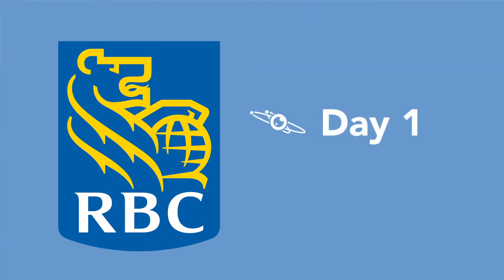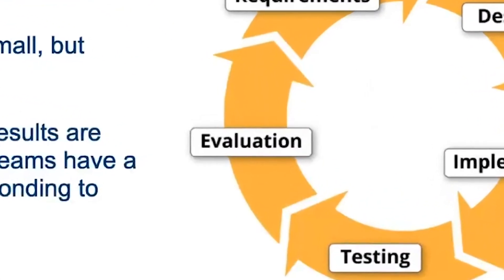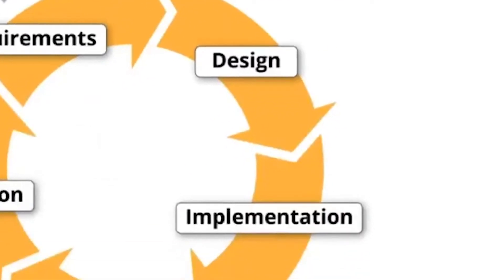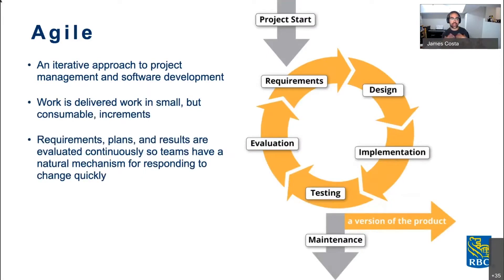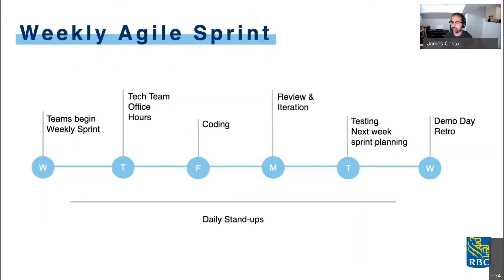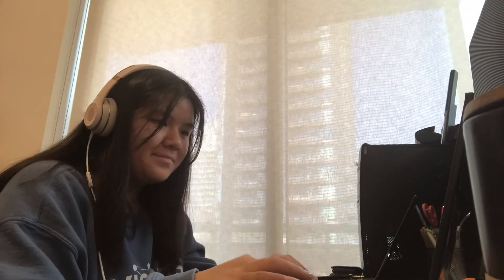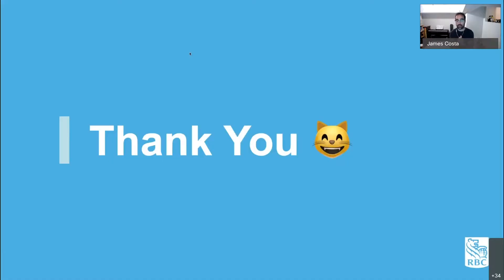Day in the Life of an RBC Intern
STEM Leader Britney walks us through a day in her life as an RBC Intern.

Exciting Update: STEM Leaders Graduate Britney is studying Engineering at the University of Toronto this fall!

Their stories. Their voices. Their words.

GET INVOLVED
Want to get involved at Visions of Science?

To stay up to date on our programs and activities, join our mailing list

ABOUT
Visions of Science Network for Learning Inc. (VoSNL) is a charitable organization that aims to advance the educational achievements and positive development of youth from low-income and marginalized communities through meaningful engagement in science, technology, engineering and mathematics (STEM) fields and research.